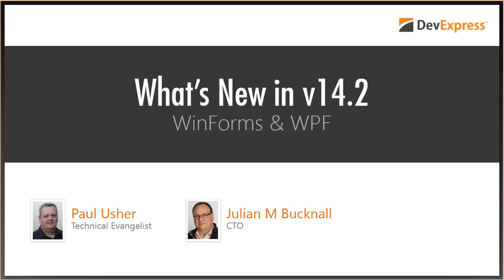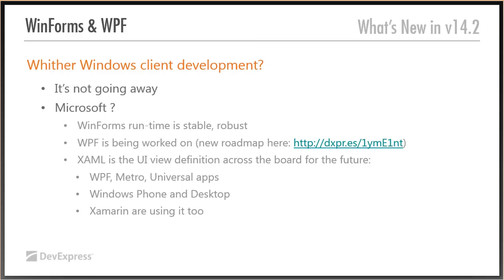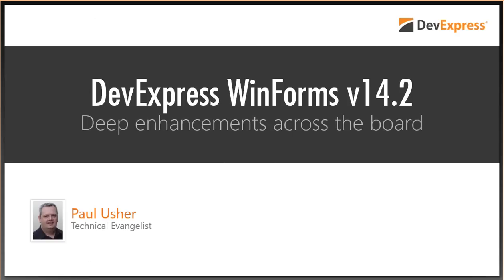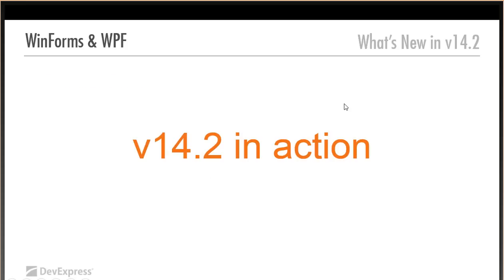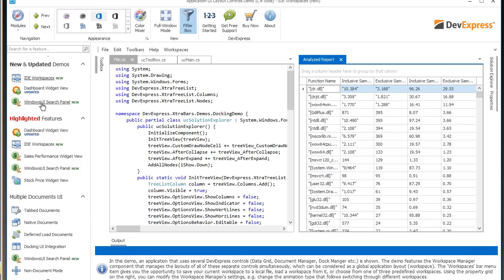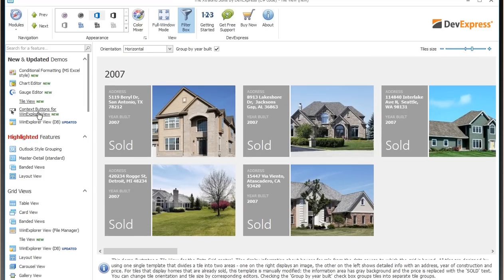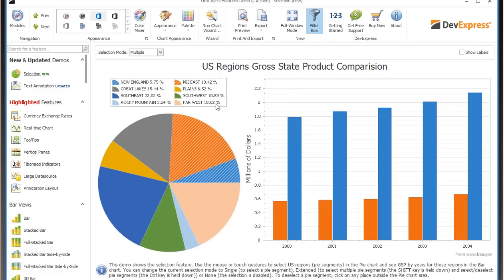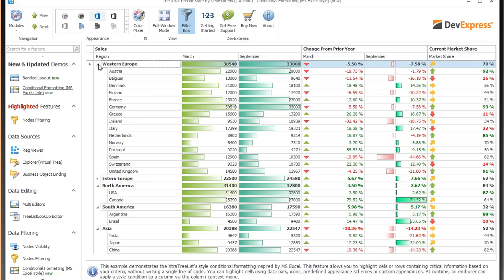What's New in v14.2: Winforms and WPF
Join DevExpress CTO Julian Bucknall and DevExpress Technical Evangelist Paul Usher to learn more about the new products and features shipping inside our updated WinForms and WPF subscriptions. With dozens of new features and capabilities, Julian and Paul will show you how you can build amazing user experiences with DevExpress components for Windows.